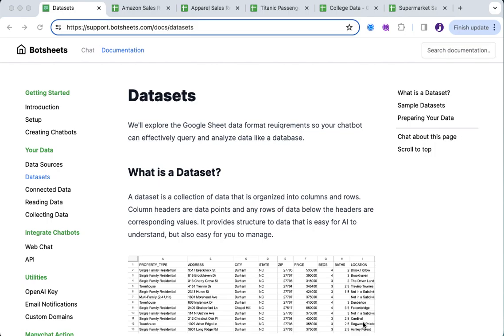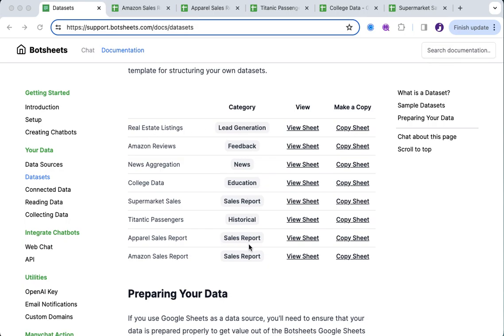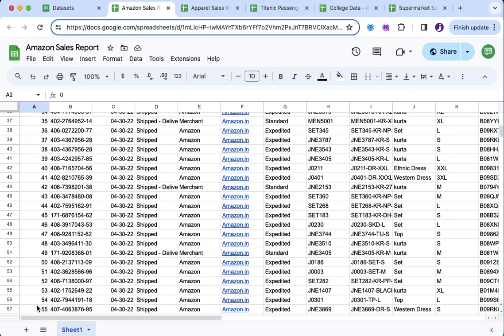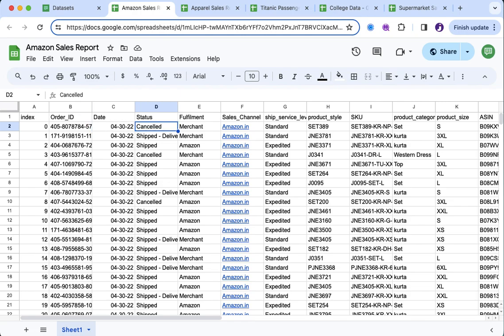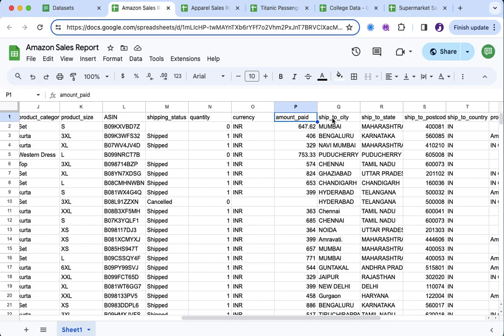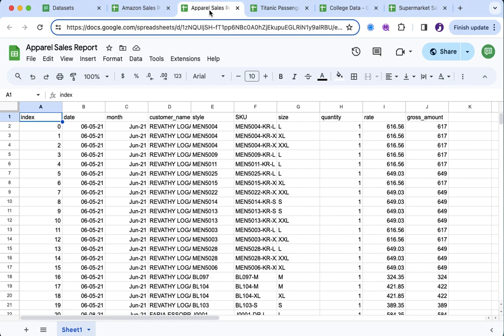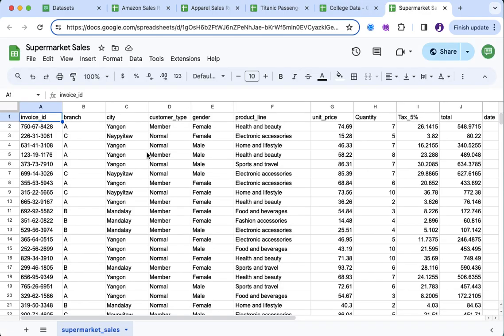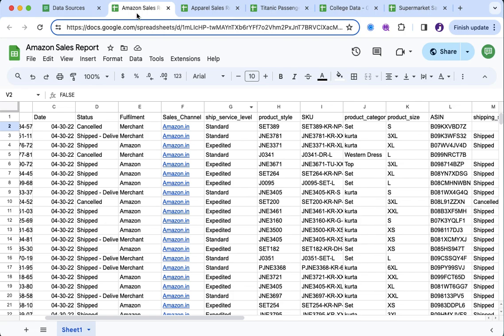How to prepare a dataset to train AI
Datasets have long been the data format of choice for machine learning systems and AI chatbots. We'll show you best practices for preparing a dataset to ensure optimal performance from an AI chatbot.